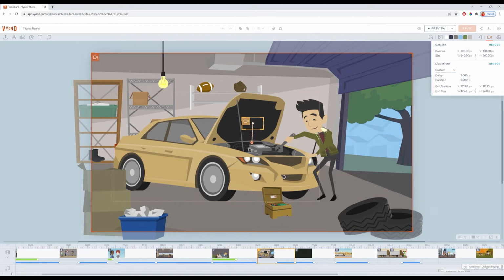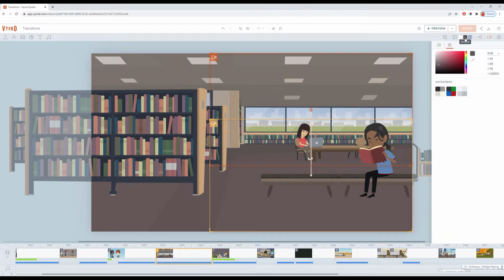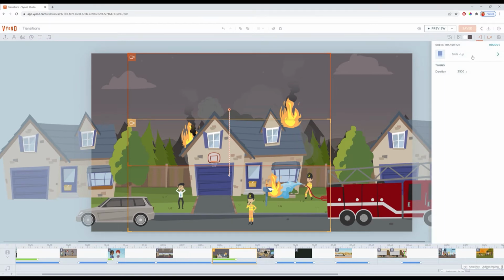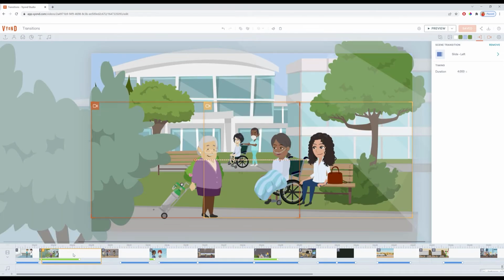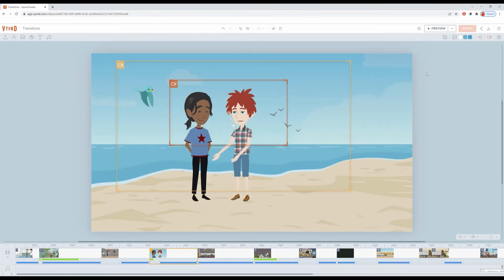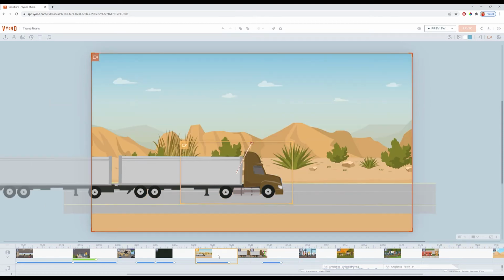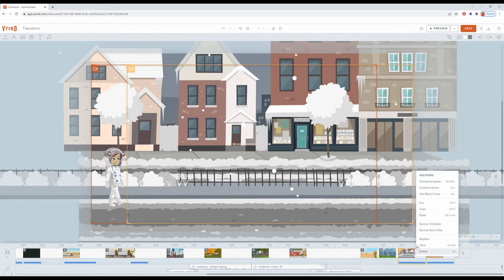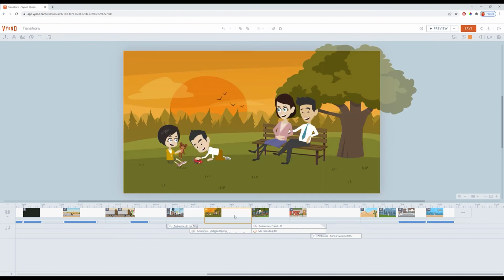8 Engaging Cinematic Transitions in Vyond (And How To Create Them)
Do you want to design more engaging Vyond videos? Learn how to use 8 transitions / cuts based on transitions used in the film industry.